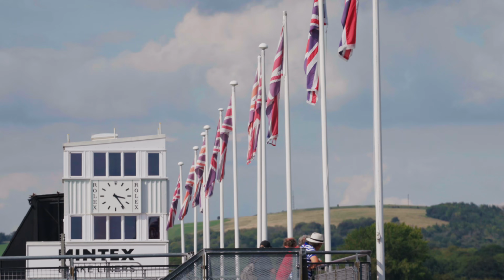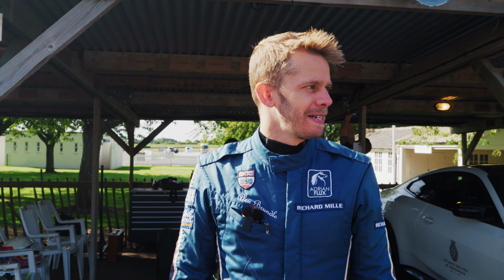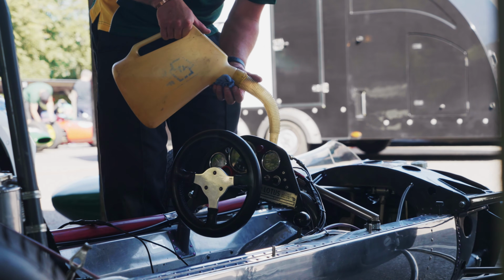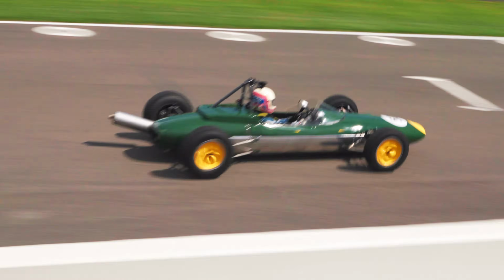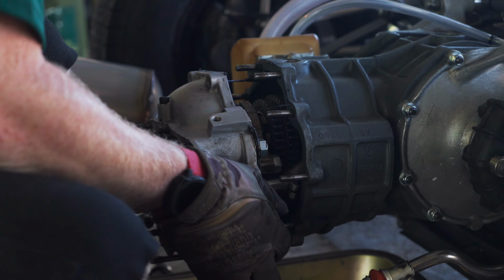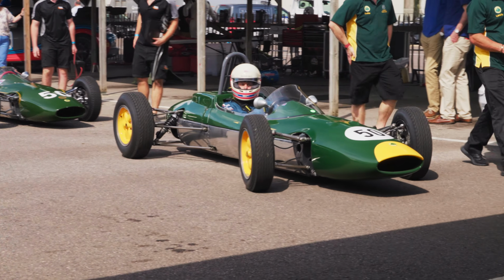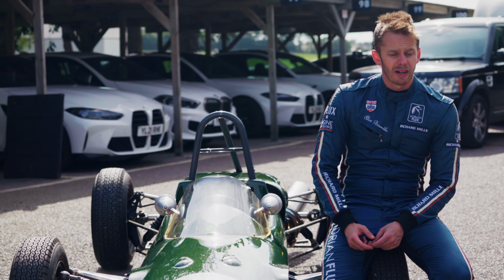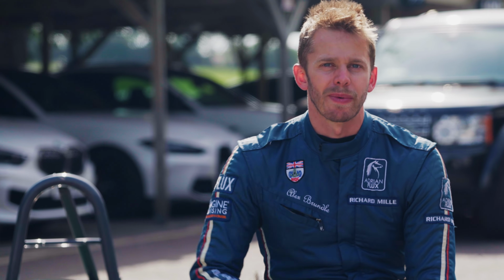Lotus 27 Test at Goodwood Circuit preparing for Goodwood Revival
Getting to grips with the Lotus 27 prior to our outing at The Goodwood Revival in the Chichester cup.

The Lotus 27 was a Formula Junior racing car produced by Lotus in the early 1960s. It was designed by Colin Chapman and used a tubular spaceframe chassis. The car was powered by a variety of engines, including Ford and BMC units. The Lotus 27 was successful in its time and contributed to Lotus' reputation for building competitive racing cars.
Lotus did, however, introduce aluminium monocoque construction later with cars, which was a significant innovation in Formula 1 racing.

We will be racing many other cars at The Goodwood Revival come and say hello if you get the chance.